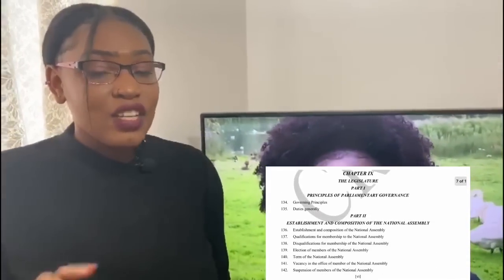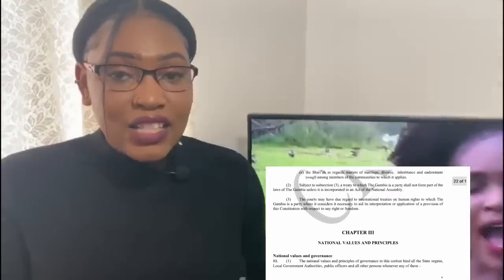The Gambia’s 2020 Constitution Draft | Automatic citizenship for African Descendants | The 3 stages:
By Rene Marcus

Thank you so much for all the live and support and I hope you do find this topic useful. ❤️💋❣️